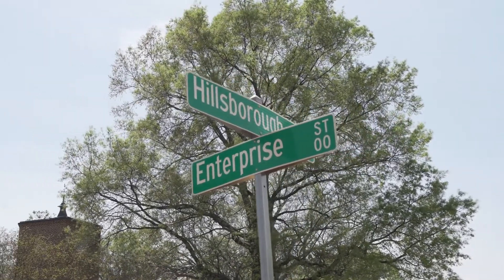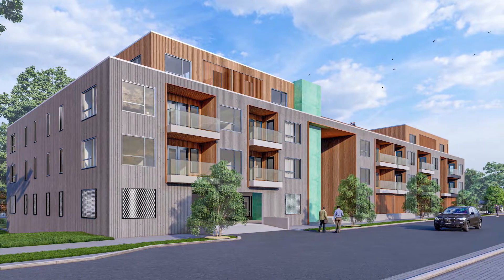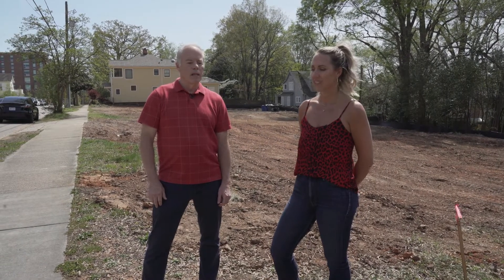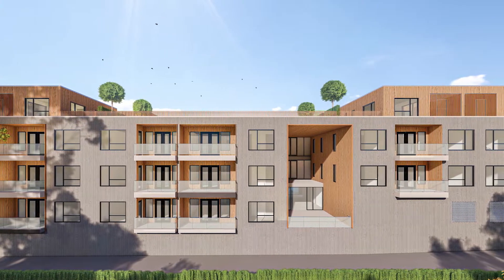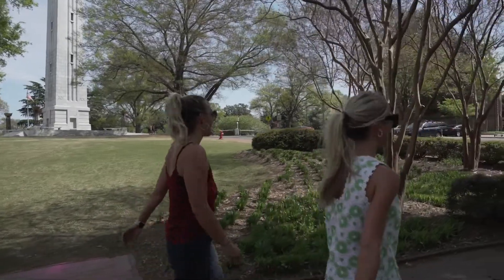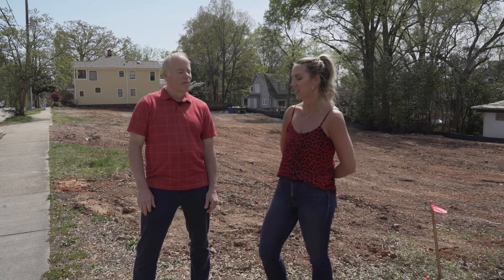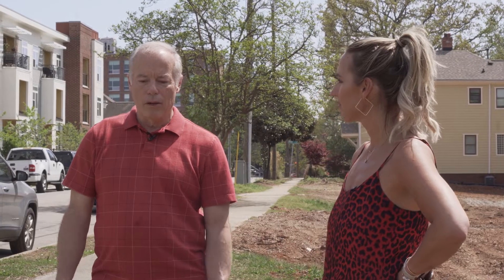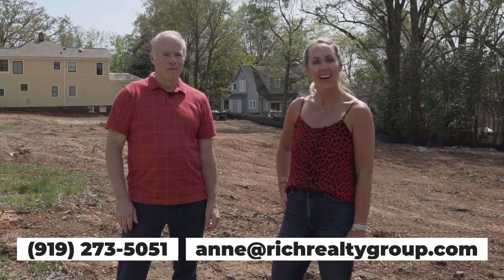Raleigh's Village District's newest condo building - 29 Enterprise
Calling all investors, students and buyers!  Don't miss your opportunity to own a condo at The Village District's newest condo building 29 Enterprise.  There will be 31 luxury units that will have 1, 2 or 3 bedrooms.  There's a community rooftop terrace, gym, option for electric vehicle chargers, and high-end finishes.  Walking distance to The Village District and NCSU campus and just minutes from Downtown Raleigh.  You can't beat this central location in the heart of Raleigh.

For more information on this Raleigh project built by Grayson Homes LLC, contact Anne Mason with Rich Realty Group at .